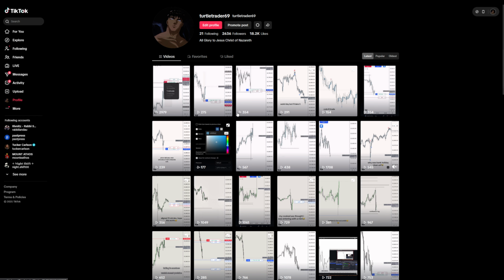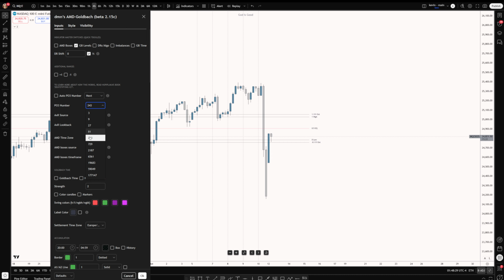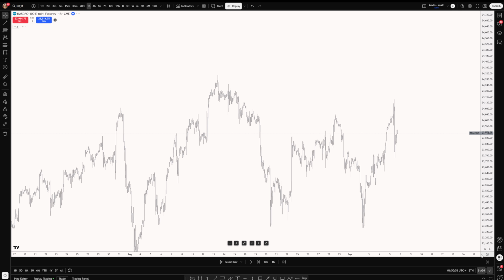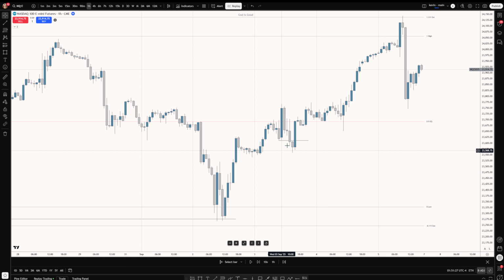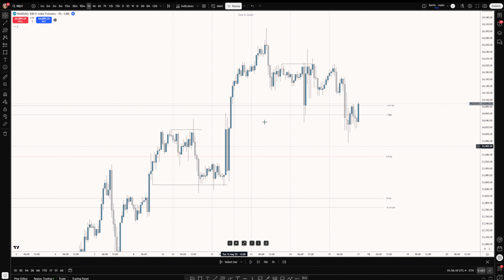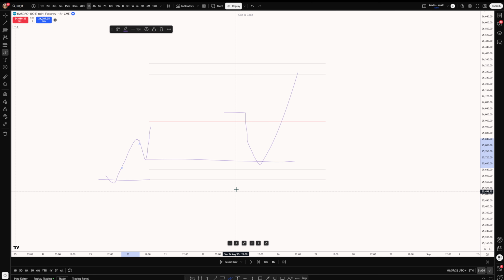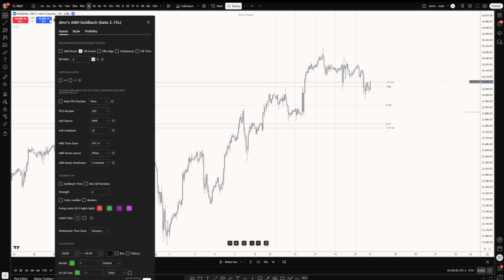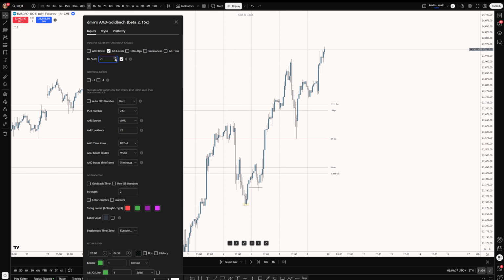revealing my bottom ticking strat